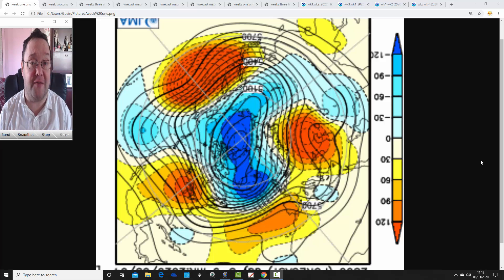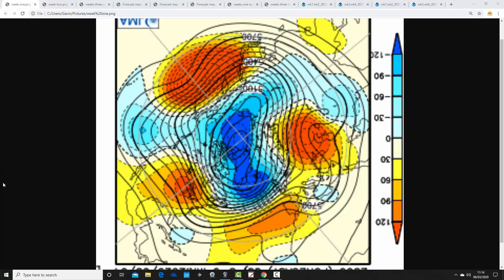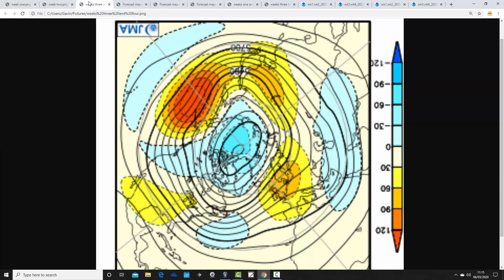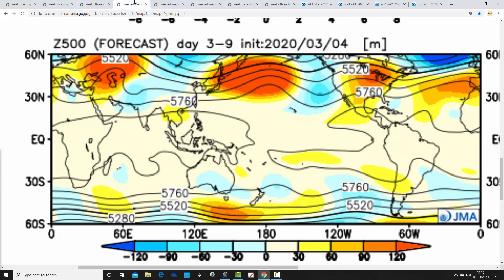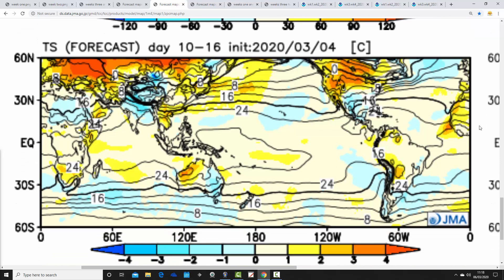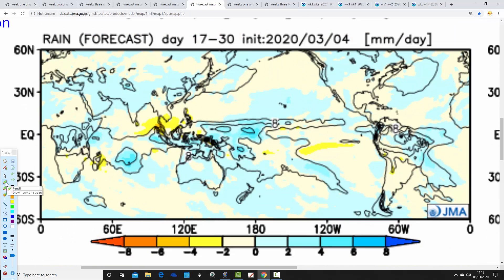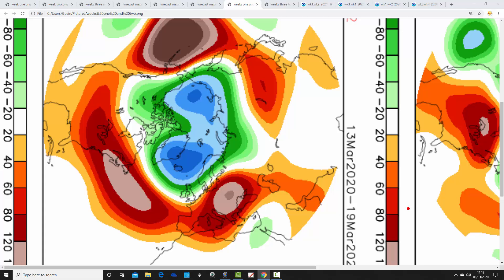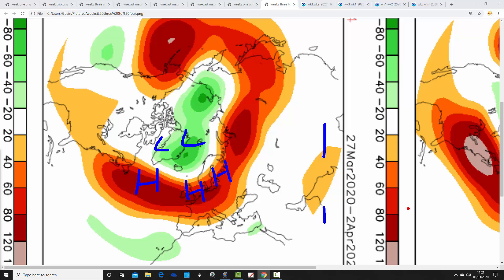Drier Hints For Second Half Of March With JMA Friday (06/03/20)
VIDEO DESCRIPTION:

Month-ahead look-ahead taking us through to the start of April with the JMA and CFS V2.